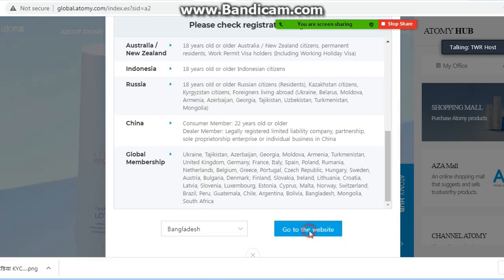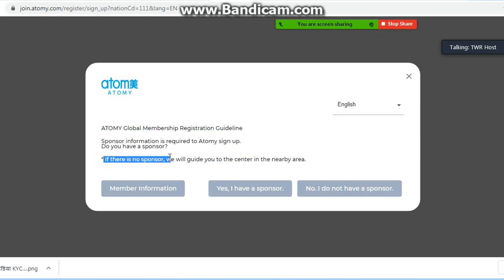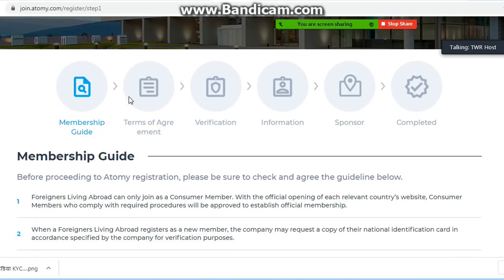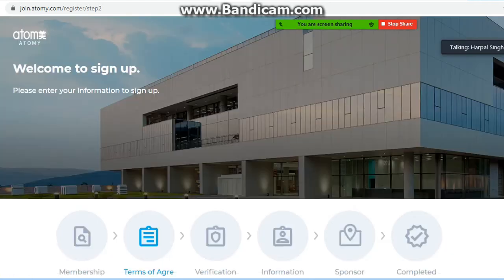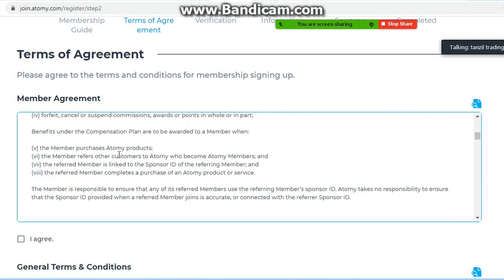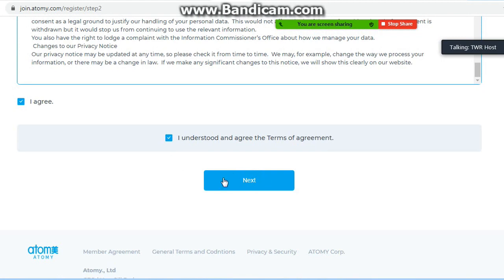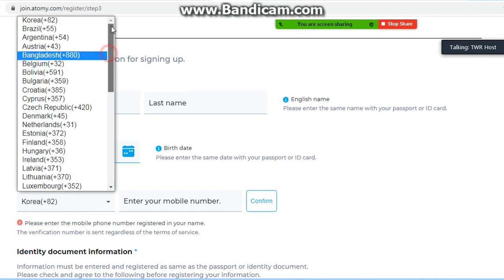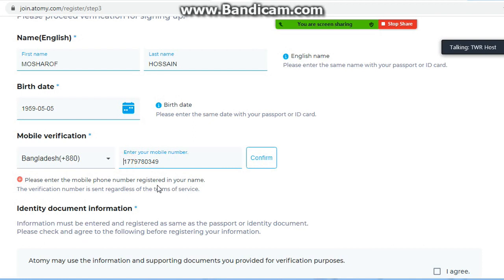Atomy Bangladesh ID Free Registration As A Consumer Membership Join Team Warrior -+917499888898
Team Warrior
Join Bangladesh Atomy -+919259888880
Atomy India#Global Team Warrior

1. Like Our Pages on Facebook-Team Warrior Rathore
2. Like Our Pages on Facebook-Atomians Warrior
3. Like Our Pages on Facebook--Atomy Team Warrior
4. Like Our Pages on Facebook-Team Warrior Atomians-TWR
5. Join Our Fb Group-Team Warrior India

6. Join our Fb Group-Team Warrior India

7. Join our Fb Group-Team Warrior Atomians-TWR

Team Warrior, India Top State Leaders,
Watch All Videos For Know About Atomy

Call/Whatsap
Mr Rathore
Atomy Team Warrior
 Founder Member
International Leader